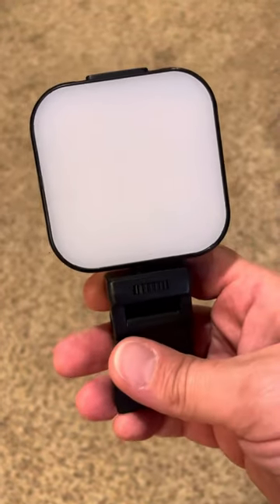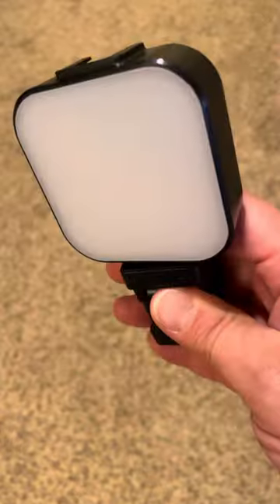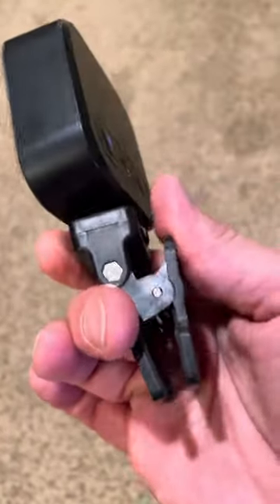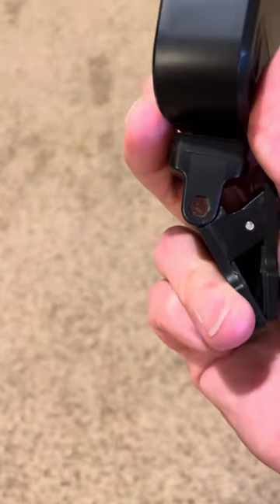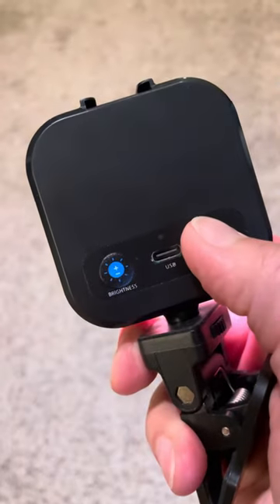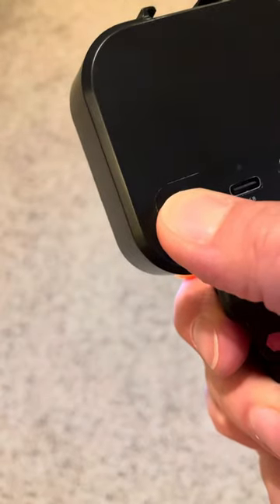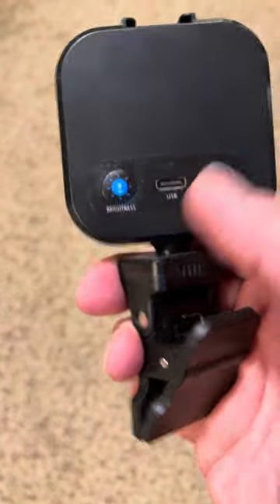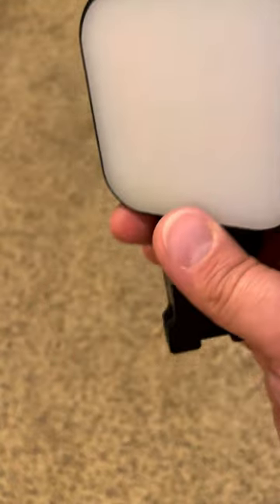ACNCTOP 64 LED Rechargeable Selfie Light REVIEW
100% honest review and I purchased the item with my own funds.